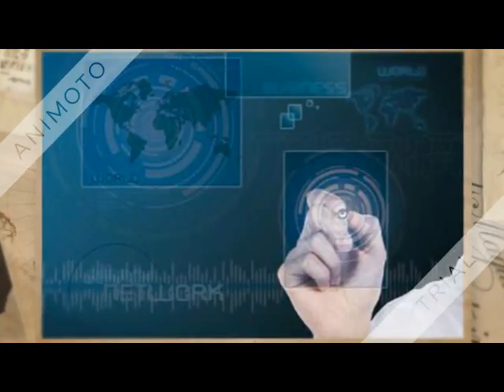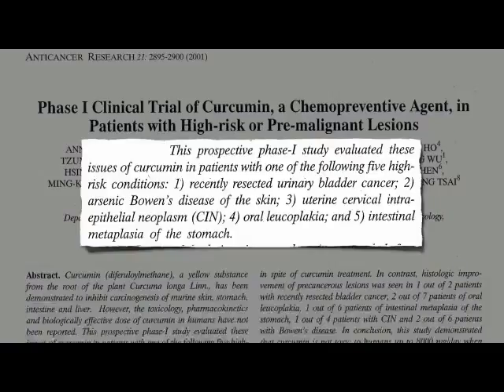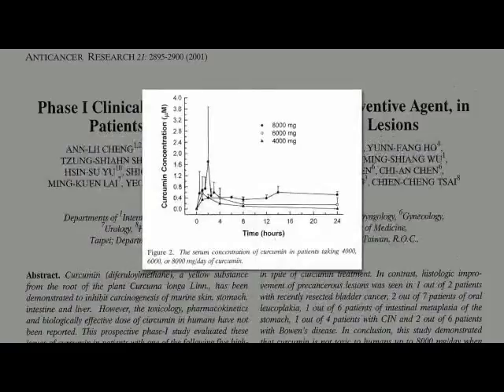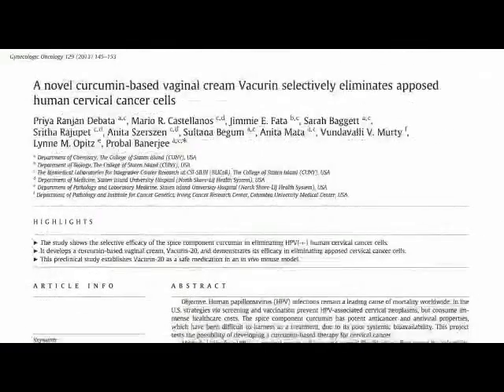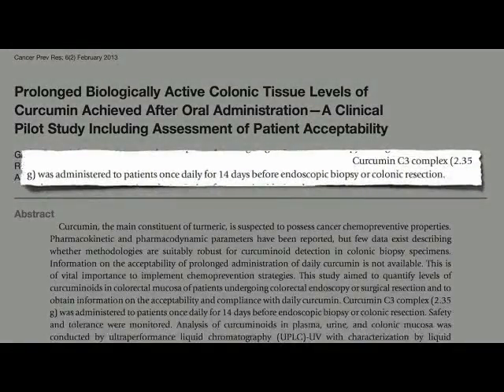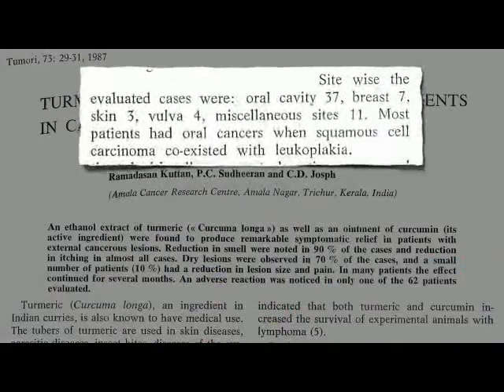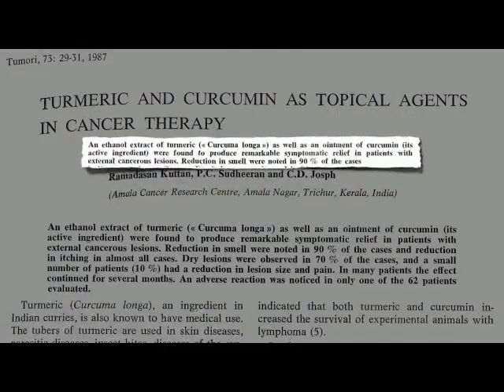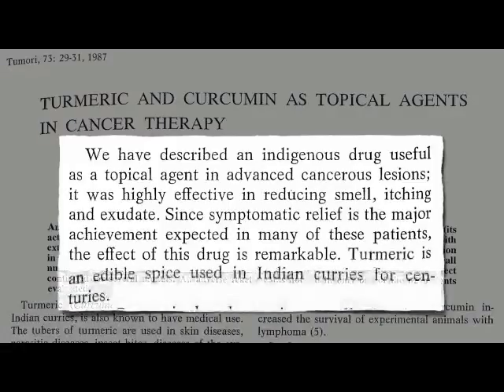Topical Application of Turmeric Curcumin for Cancer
DESCRIPTION: For accessible cancers such as skin, mouth, and vulva, the spice turmeric can be applied in an ointment. Note: there's an image of ulcerating breast cancer from 3:03 to 3:09 that viewers may find disturbing.

The colon cancer video I refer to is my last video, Turmeric Curcumin and Colon Cancer